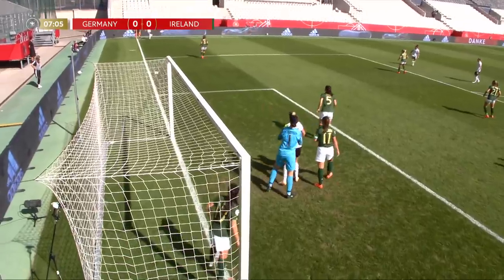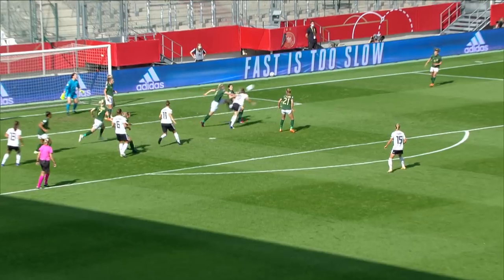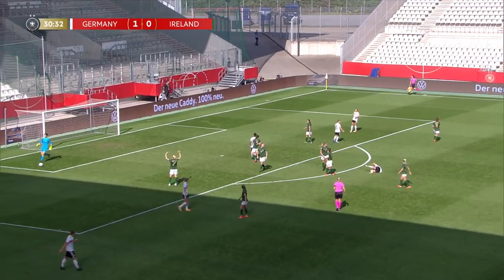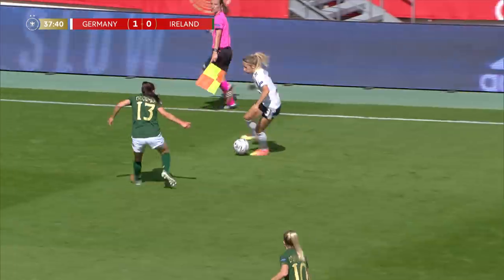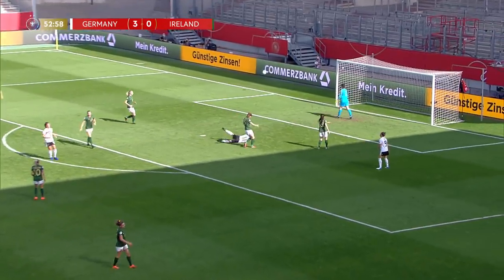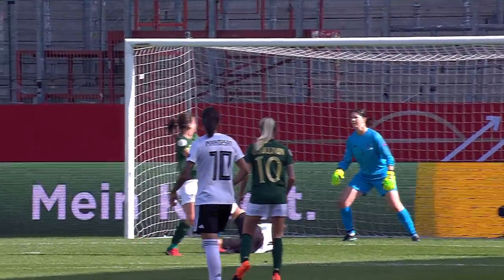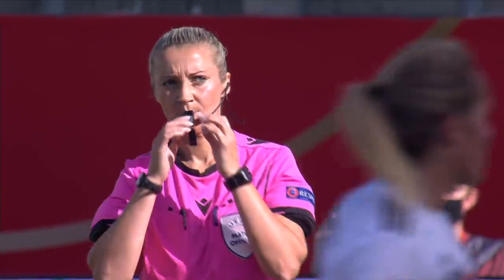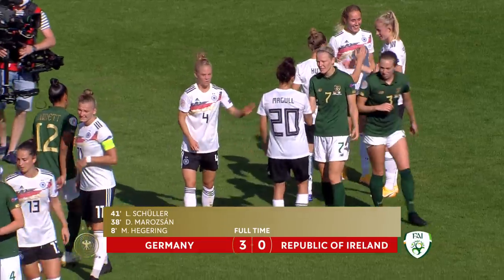Germany vs. Ireland 3-0 | Highlights | Women's Euro Qualifier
Watch the highlights of Germany vs. Ireland in the Women's Euro Qualifier.